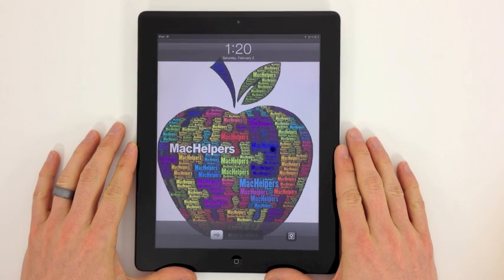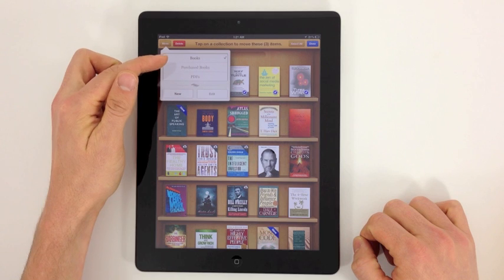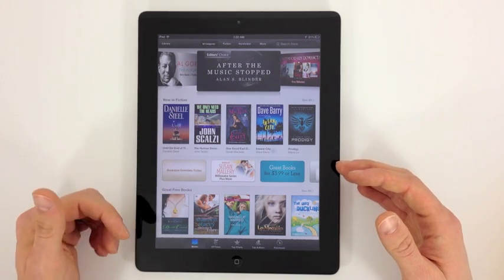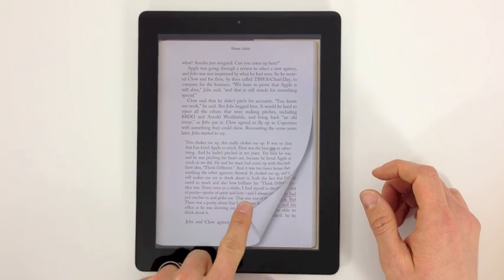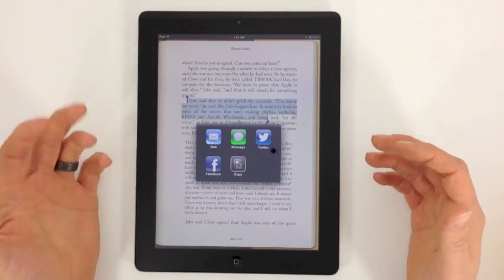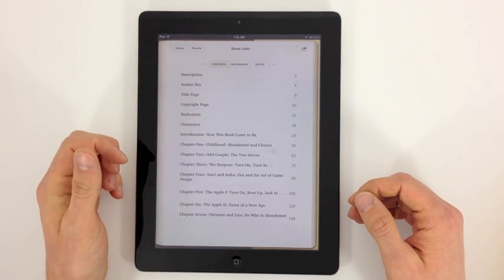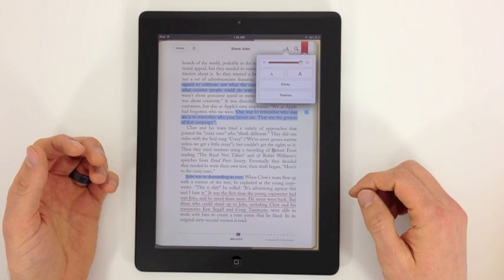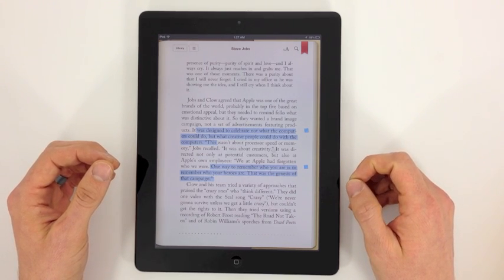iBooks App - How to use iBooks app on the iPad iOS 6 - MacHelpers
This is a tutorial video that shows exactly how to use iBooks on the iPad with iOS 6.

How to get books onto your iPad, how to change the themes, fonts and sizes of text and also Highlight and take notes while you read.